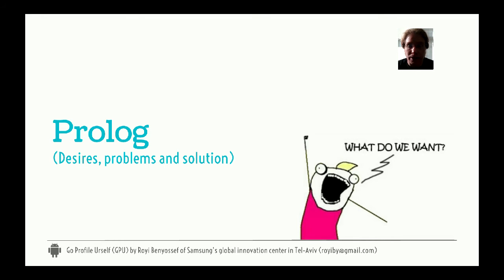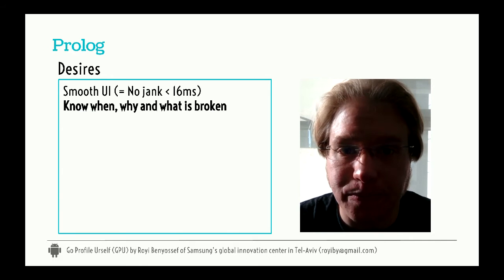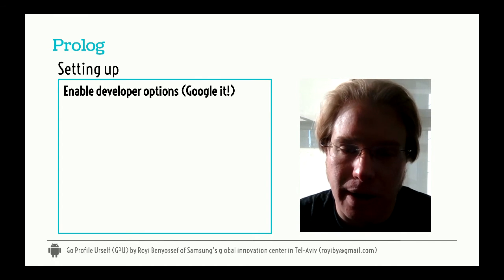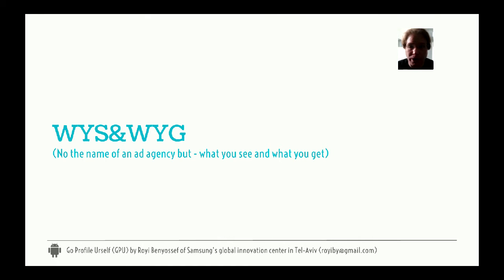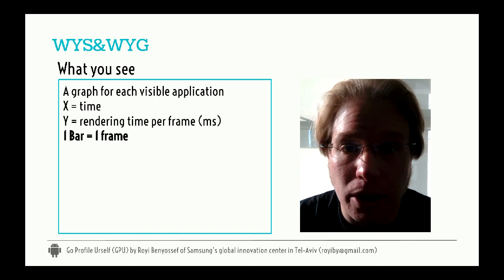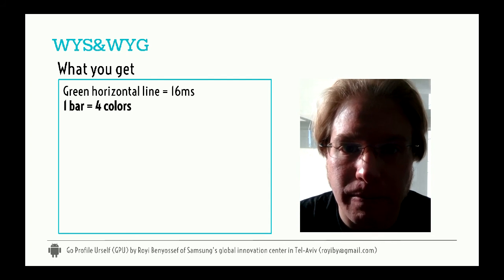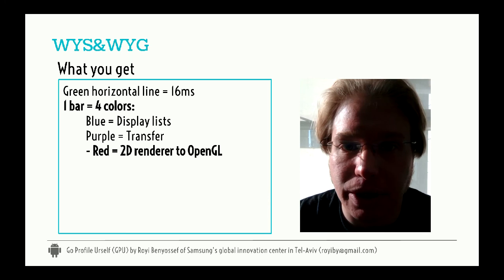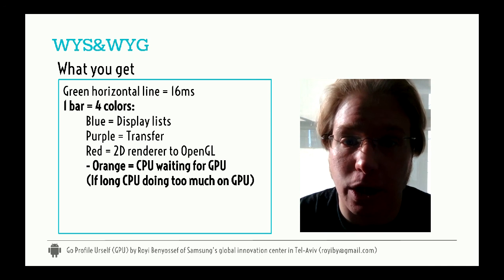Internet of terms E10 - Go Profile Urself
Hello I'm Royi Benyossef of Samsung's innovation center in Tel-Aviv where our mission statement is to Israel's tech communities, companies and people succeed by providing support, resources, knowledge and funding.

In this segment we'll go over the GPU profiling tool that exists as part of the developer options on your Android test device, explain what it does, why it's crucial for Android application performance analysis and the UX implications and elaborate on the tool's products, their meaning and how you should act upon them to improve your app's state, if needed.